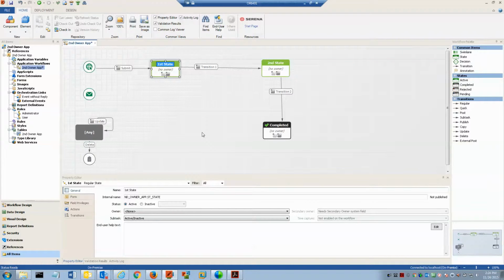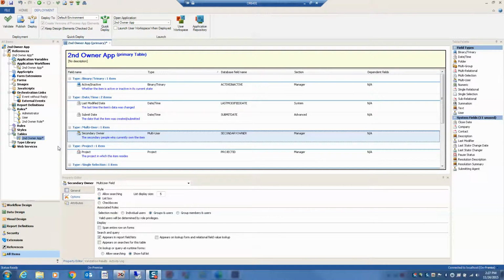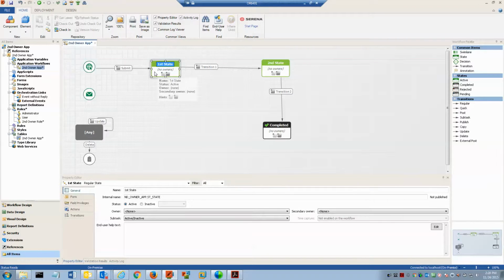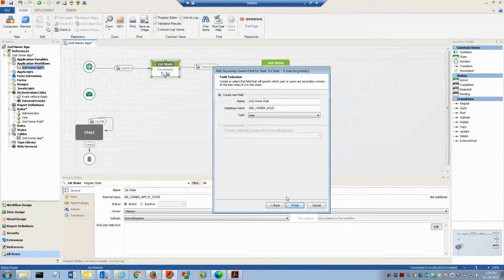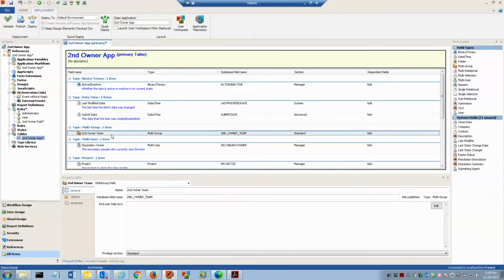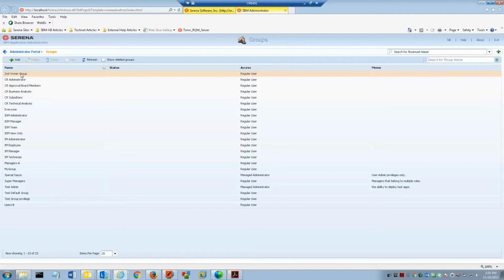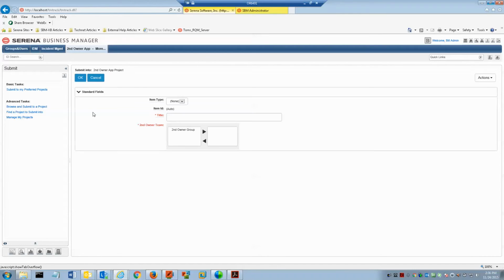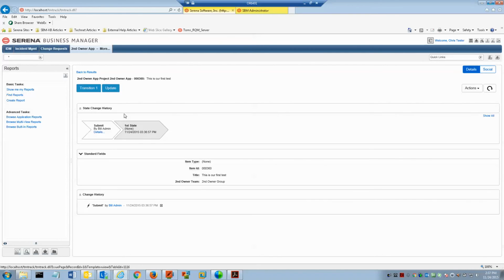SBM: Adding a 2nd Owner to a Process App